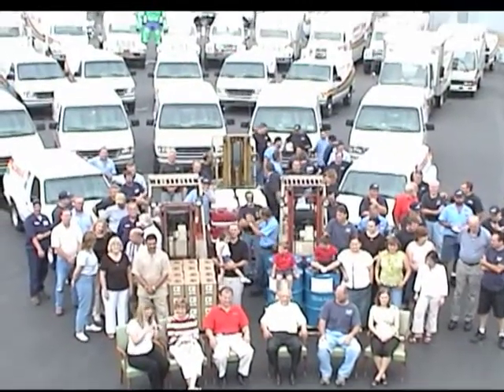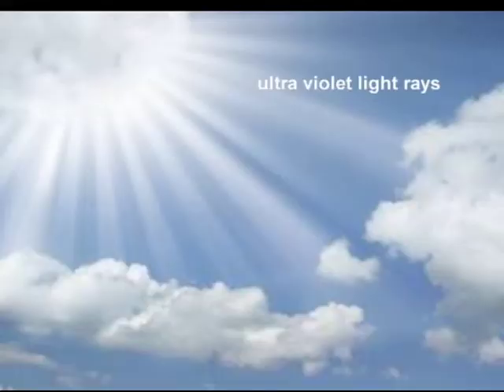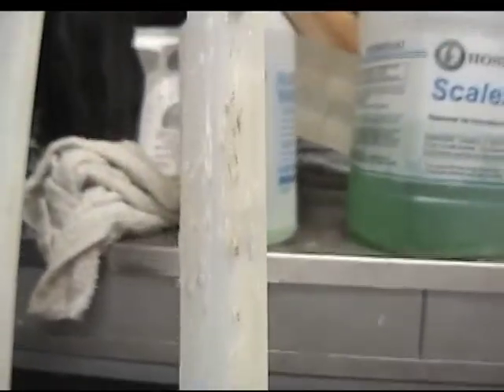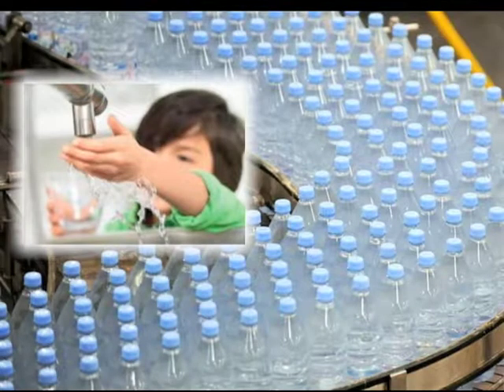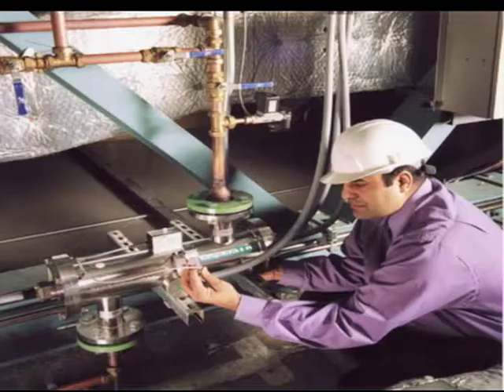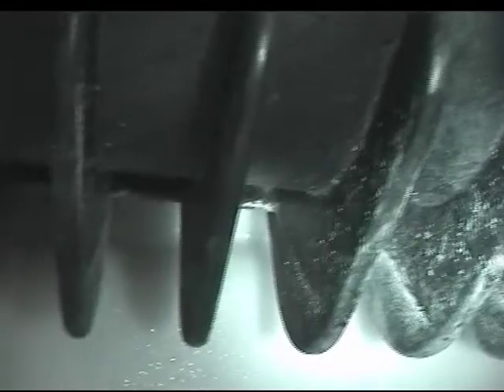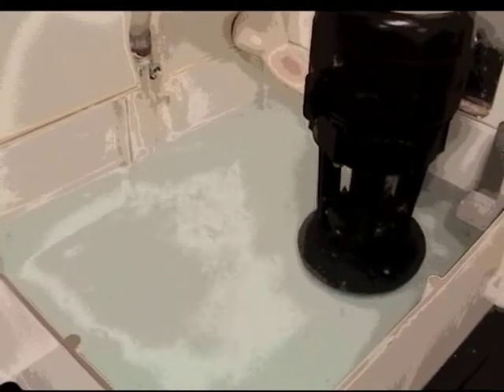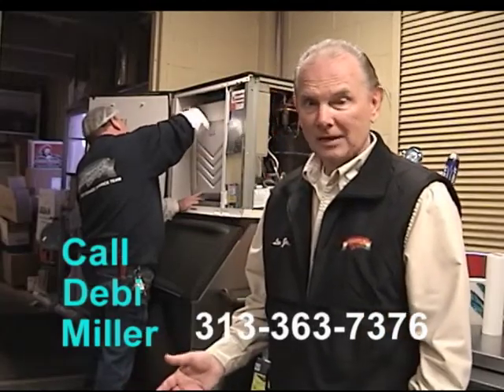UV Light for Ice Machines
UV Technology. Using ultra-violet lights to disinfect commercial ice machines.